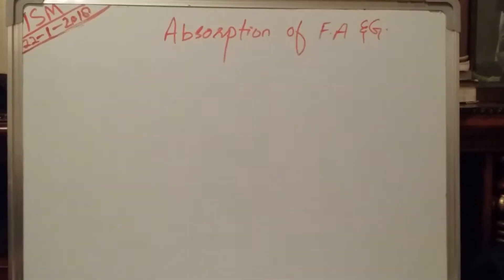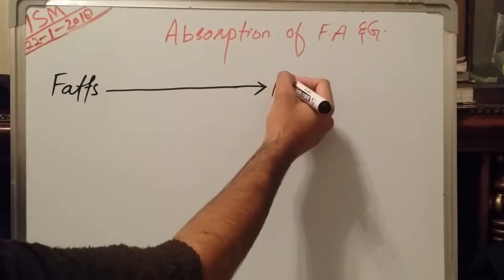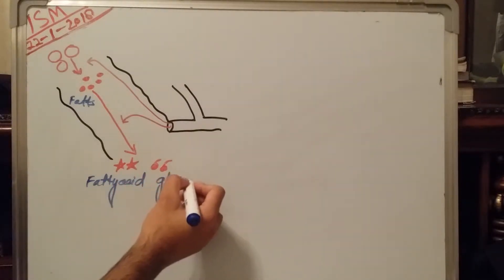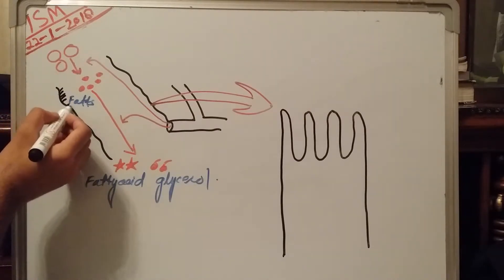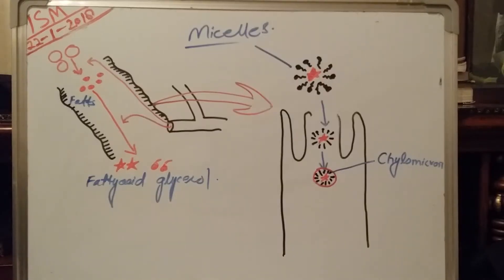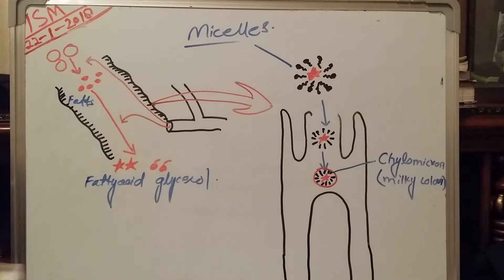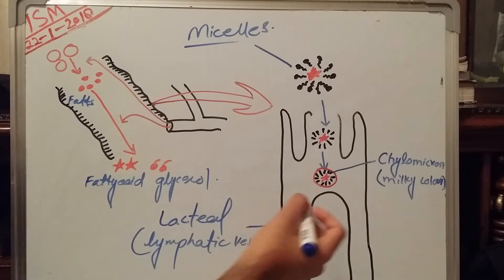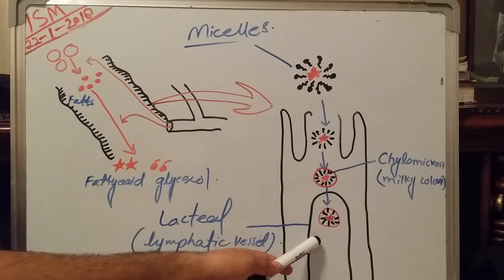Absorption of fatty acids and glycerol | zeshan shigri | ISM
This is about the absorption of fatty acids and glycerol in small intestine with the help of bile salts.